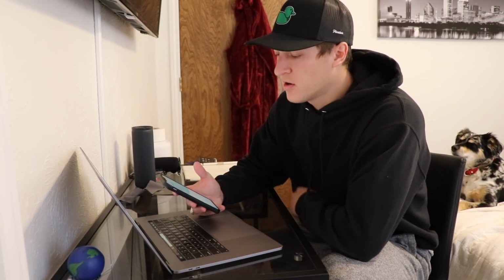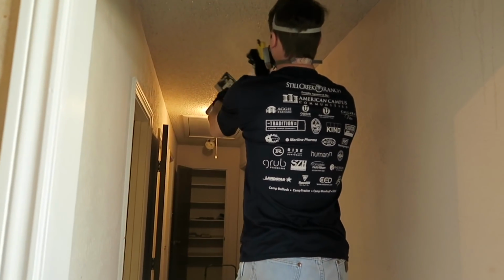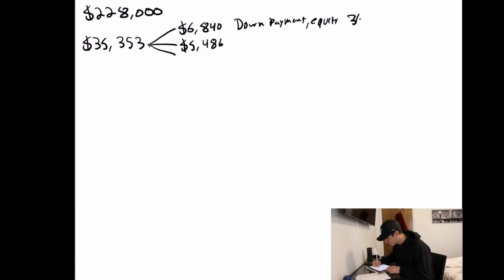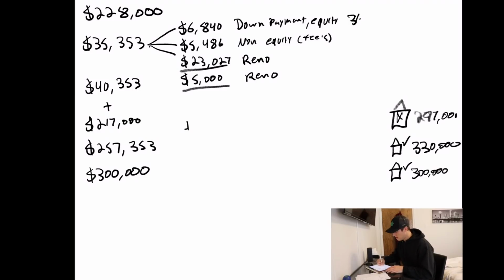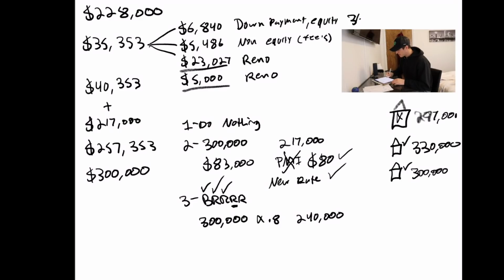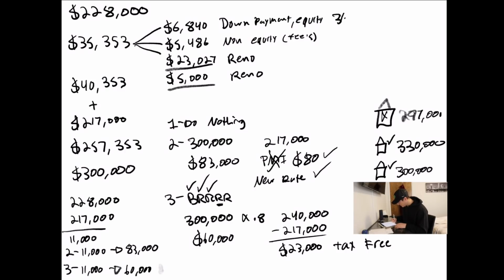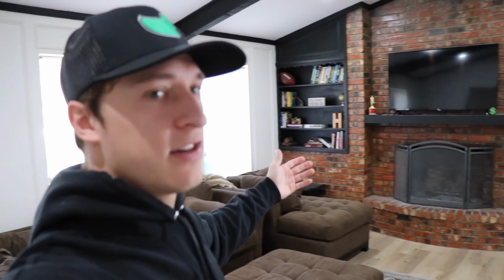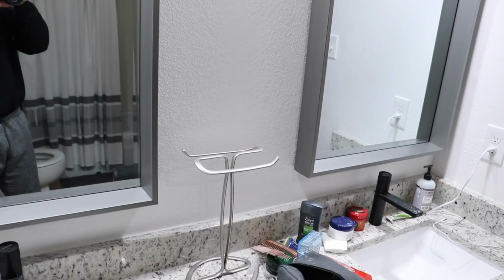How I turned $11,000 into $83,000 in one year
Wow, what a year it's been, officially one year since I purchased my first house, purchasing this house bought me so much and I am so happy I decided to do it. Investing in real estate has been so challenging and so rewarding and definitely something I will continue to do! My first year as a real estate investor has taught me to much and I am grateful for all of you that have watched as I document this journey!

My Equipment:
Handheld Tripod
Tall Tripod